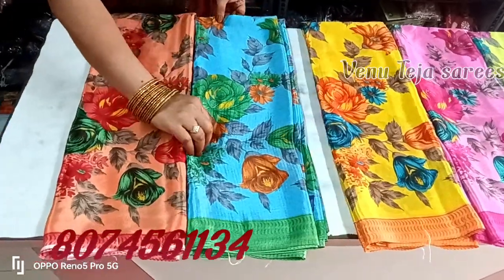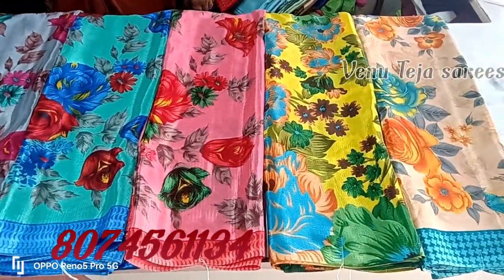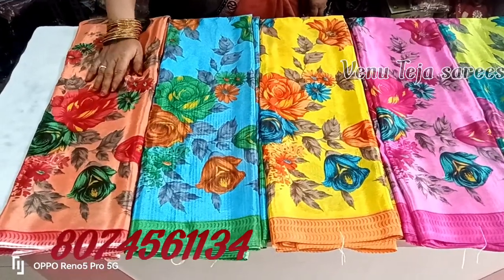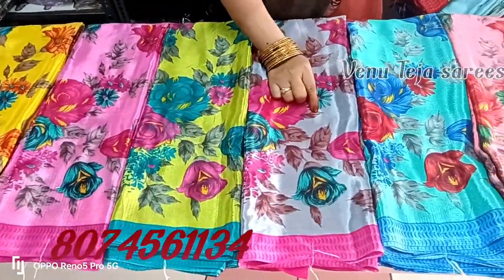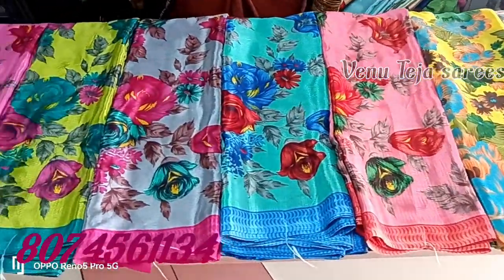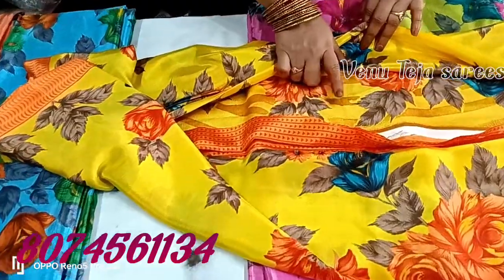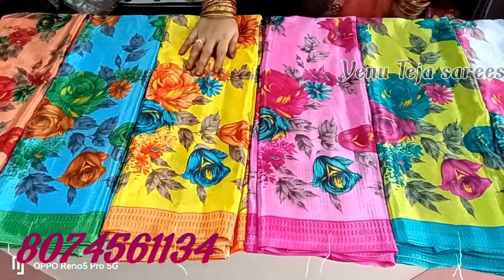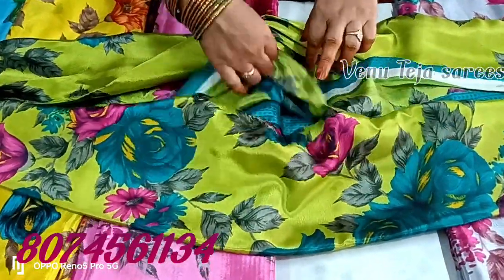new model sarees||crepe sarees||pure crepe ||beautiful crepe sarees@varalakshmisarees1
new model sarees||crepe sarees||pure crepe ||new design beautiful crepe sarees‎@venutejachannel

My address 👇👇👇👇👇

shop address:-
Head Post office Road
repalle
Guntur district